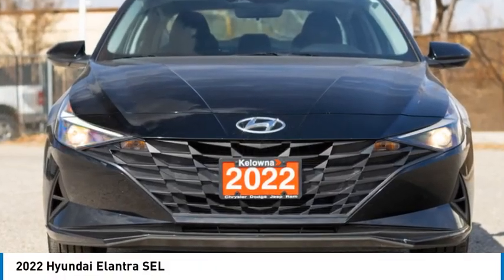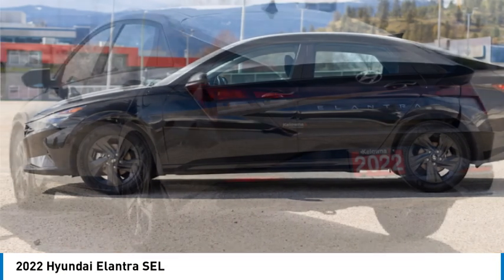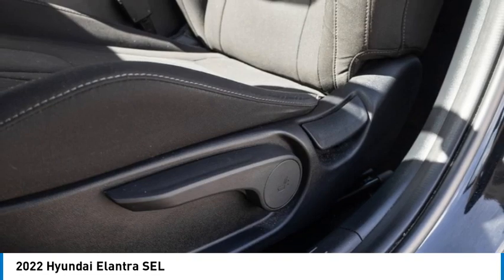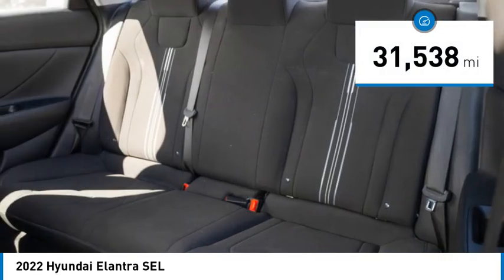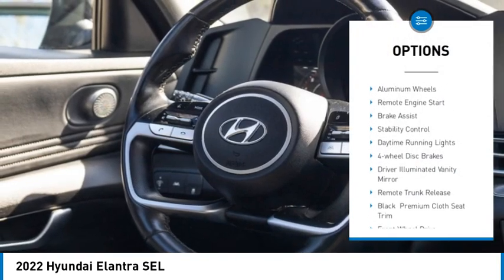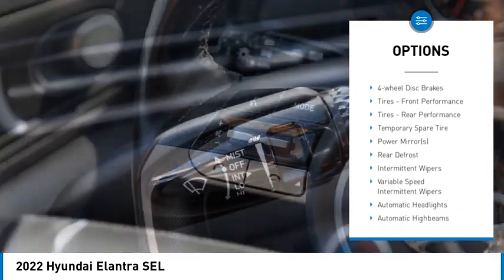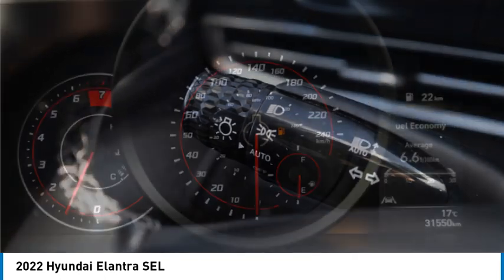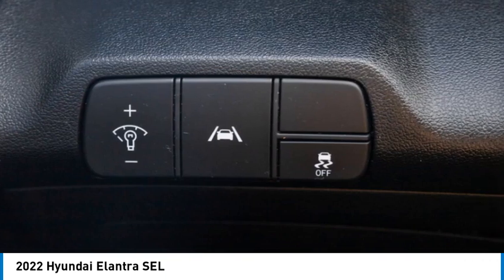2022 Hyundai Elantra K21524B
2022 Hyundai Elantra SEL

Kelowna Chrysler Dodge Ltd
2440 ENTERPRISE WAY
KELOWNA BC V1X 6X6

Pick up this  2022 Hyundai Elantra, available today at Kelowna Chrysler Dodge Ltd. This could be the one you've been searching for.